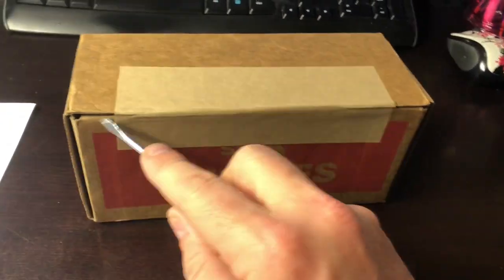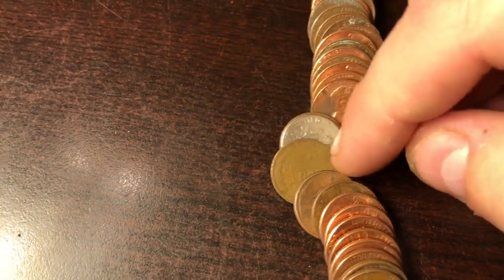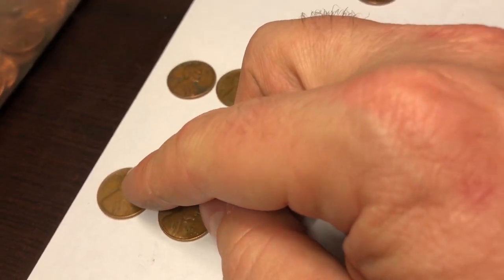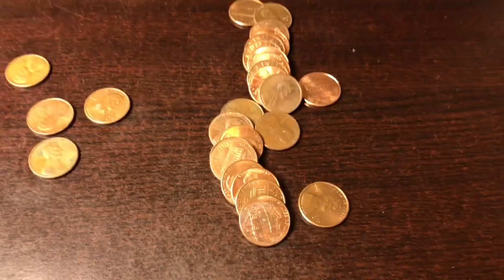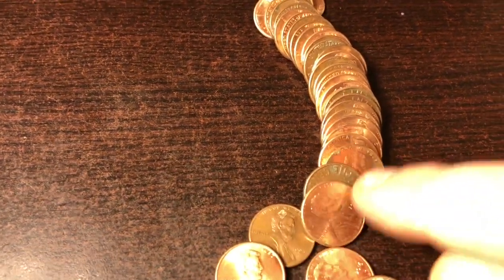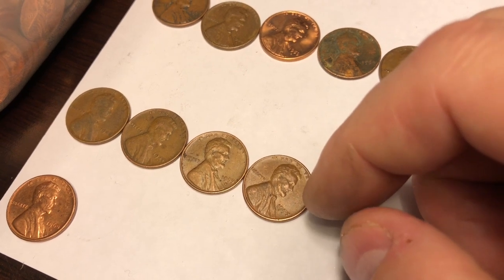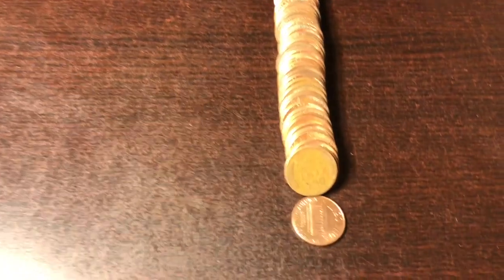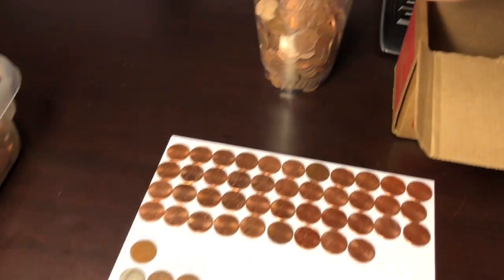Hunting Pennies - Wheat Cent Harvest!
Let's Hunt Penny rolls for wheat cents and error coins!
After getting another set of uncirculated penny boxes from my bank, I picked up a box from Chase Bank and we found ourselves a bunch of wheat cents - it was a sweet harvest for me.

Happy New Year Everybody!  Let's make 2018 the year we find some amazing coins!  I plan on finding many more silver coins this year than last year - half dollars, dimes, quarters, nickels, etc.  I also plan on getting my metal detecting hunts on camera this year now that I have this channel.

In this video, I'll be hunting a box of Pennies for Wheaties, Indian Head Pennies, cool foreign coins, copper and any error or variety cents.

When I hunt pennies I don't just search for Wheaties and Indian Head Pennies.  I also am not just a Copper Hoarder either.  I look for double dies, error coins, and other variety coins that could be hidden in the rolls.  As you know - it's rare to find a super key date for any coin in circulation, so your best bet is to familiarize yourself with the error and variety coins as those are normally not as easily spotted and you can still find some GREAT FINDS out there.